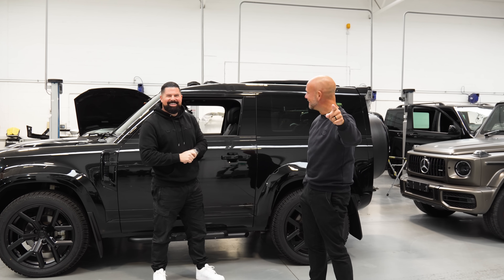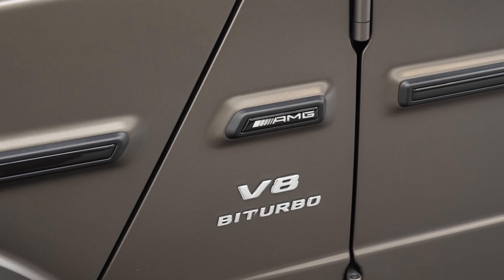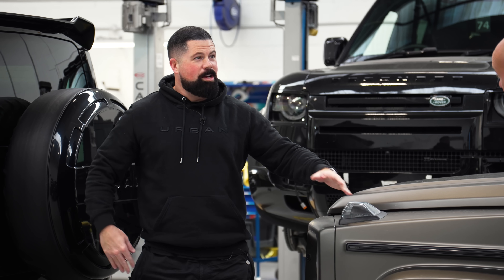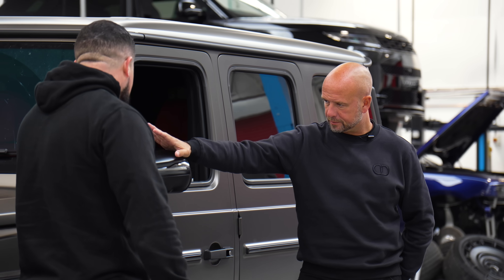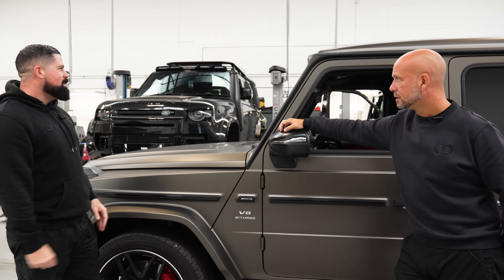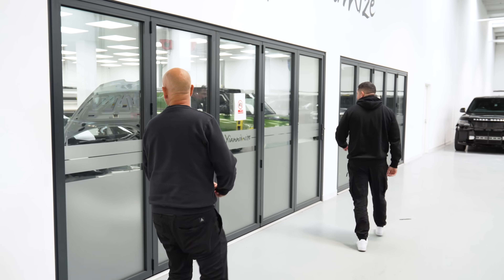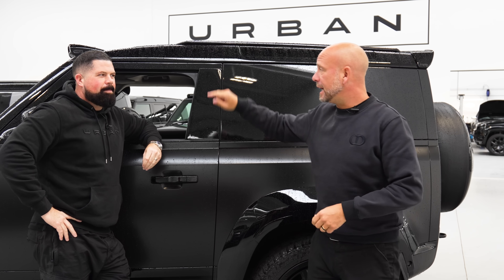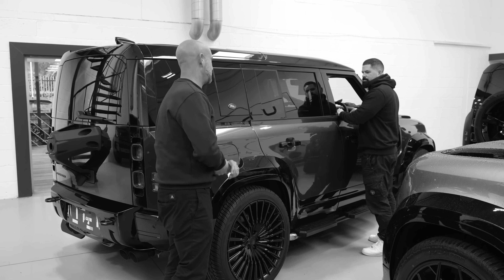HELP US DESIGN THE NEW DEFENDER BY URBAN AUTOMOTIVE! | URBAN UNCUT S3 EP23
Busy times at HQ. Are we going to be fully prepared for Goodwood this year? Who knows... In this week's Urban Uncut, Si and Lenny take a look around the workshop and discuss what's been going on whilst also eying up some crazy builds that are nearing their completion date.

To give us your best designs for our 'new-look' Defender 90, click the link below and download the files.

Featuring:
Simon Dearn @urbanautomotive